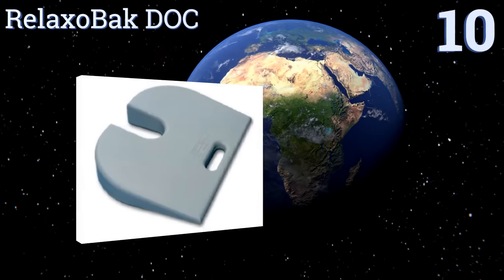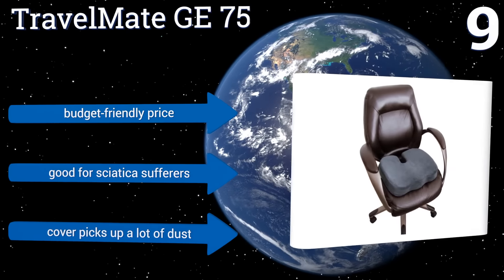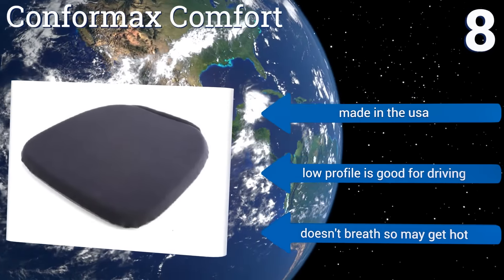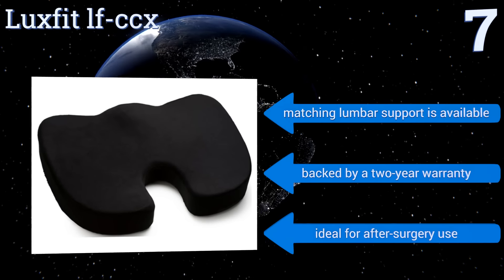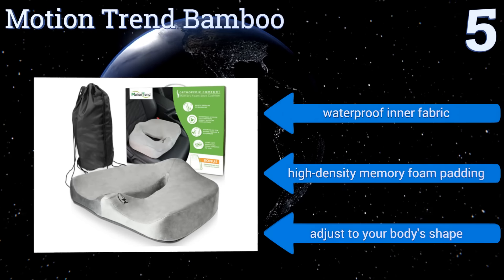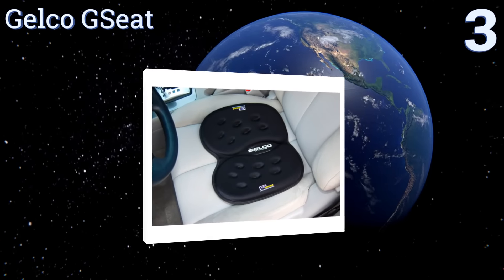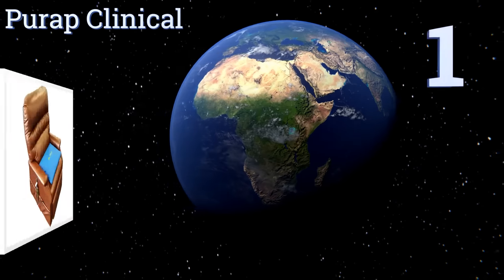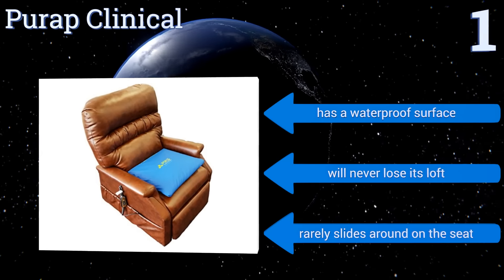10 Best Orthopedic Cushions 2017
Orthopedic cushions included in this wiki include the aylio coccyx comfort, original tush cush, ergo21 liquicell sports, relaxobak doc, purap clinical, gelco gseat, conformax comfort, luxfit lf-ccx, motion trend bamboo, and travelmate ge 75.

Orthopedic cushions are also commonly known as coccyx cushions.